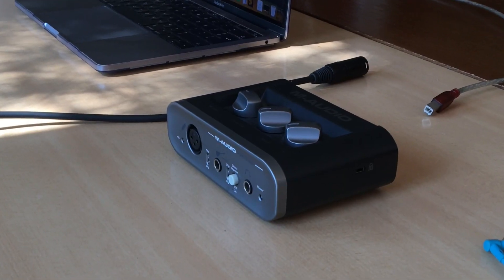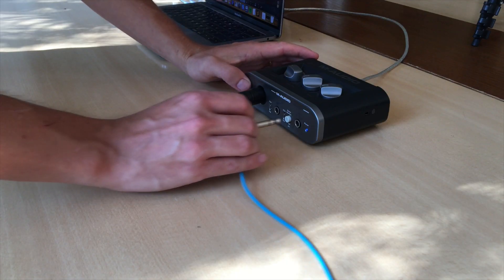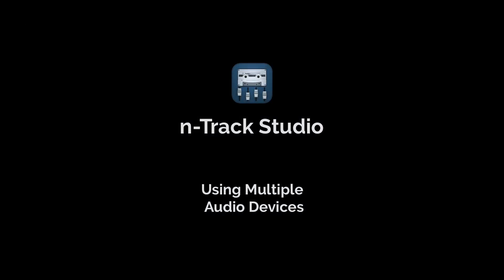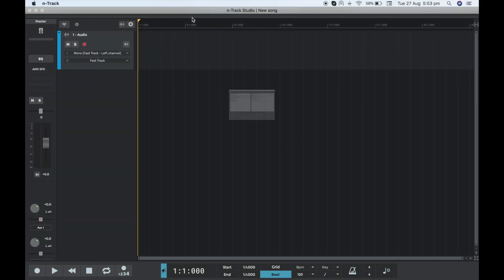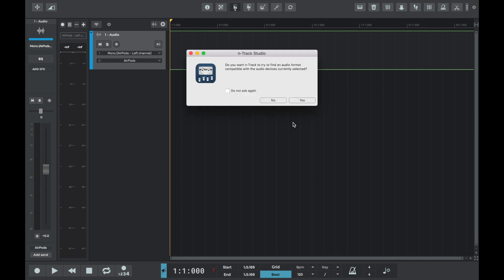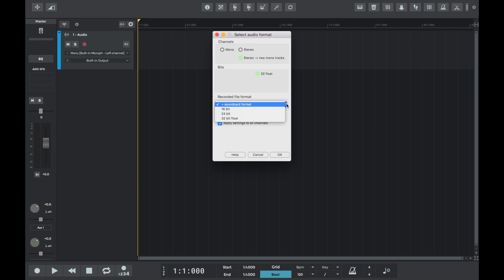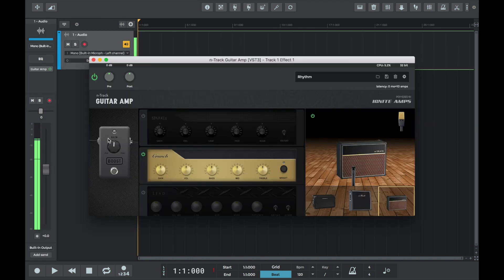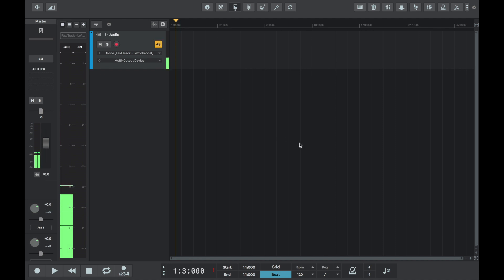How To Configure Audio Devices on Mac | n-Track Studio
In this n-Track video we're going to look at:
• Configuring Devices on Mac
• How to connect an external audio interface to a Mac
• How to use multiple audio devices, and how to locate audio devices in n-Track.
• Fixing latency issues by adjusting buffering settings.
• Addressing hearing Feedback Loops
• Live Monitoring using n-Track's Echo Button.